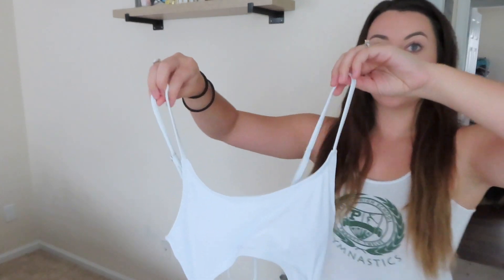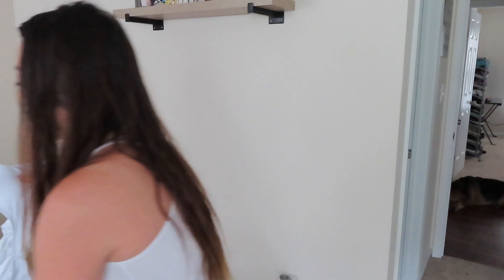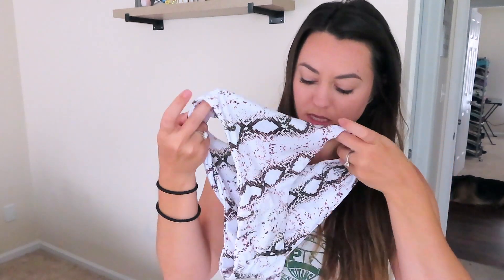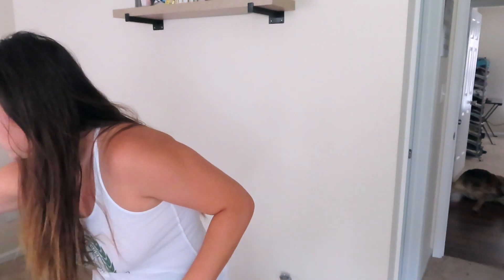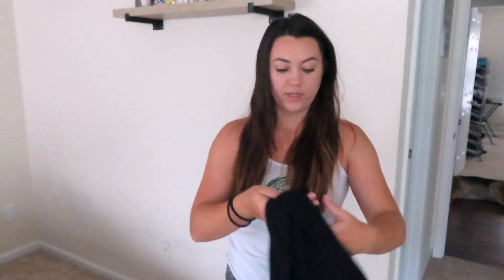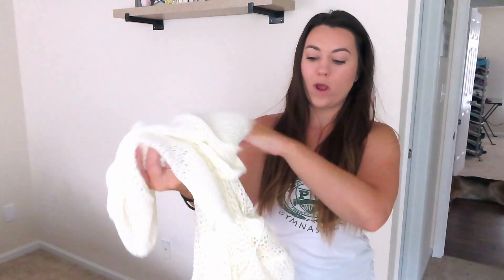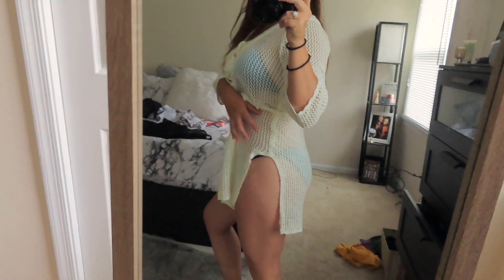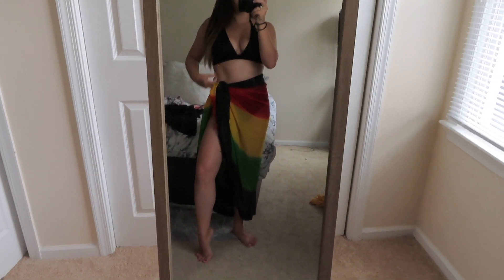AMAZON bathing suit HAUL!!/ Bathing suit try on haul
Hey Guys! I hope you enjoy todays video! Amazon is one of my favorite "places" to shop and I found some great pieces for my vacation.

White one piece

Peach one piece

Two piece high waisted suit

Black cover up

White cover up

Black skirt

Rasta bathing suit wrap. (not the same but close)

Xo -Liz